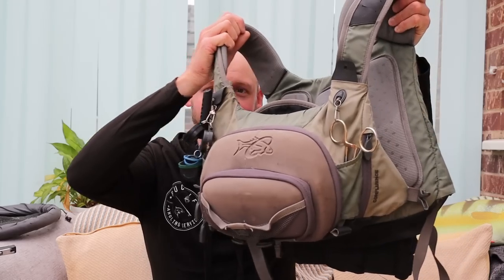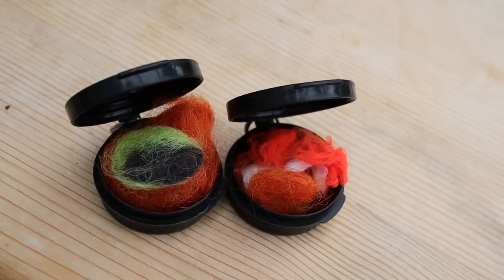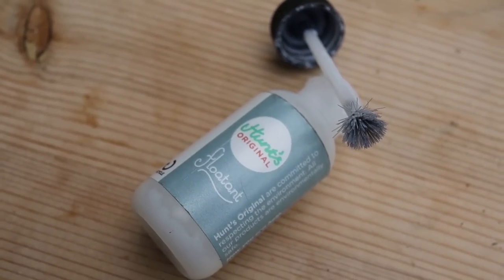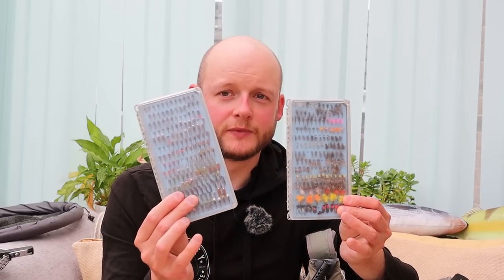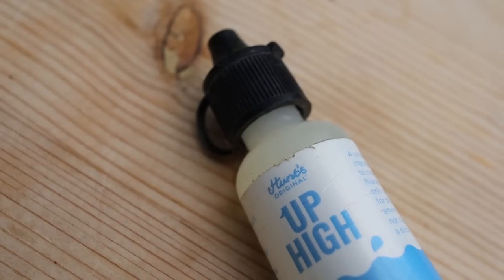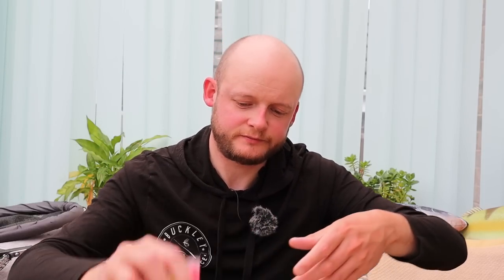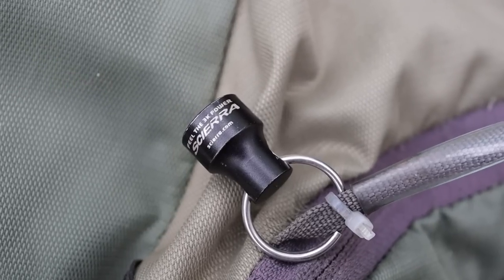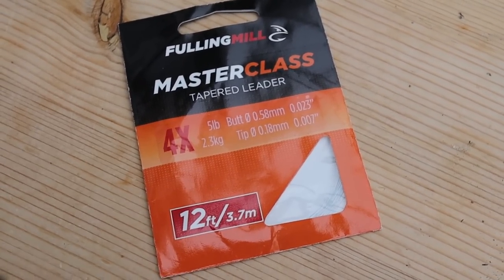My Top River Fly Fishing Accessories For Trout - What's Inside A Guide's Pack?!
Andy shares the contents of his fly fishing pack, including some top tips on drying flies, keeping organised and keeping things more simple. Perfect for beginners and those learning river fly fishing for trout, this will show you what a UK flyfishing guide carries with them. The essential items for fly fishing on dry fly and nymph in rivers, including New Zealand style and euro nymphing.

Buy the kit:

William Joseph Confluence Pack - Impossible to find!

Wychwood Gear Trap Vest - EBAY

Scierra Forceps - EBAY

Loon Strike Out - EBAY

Tippet Rings - EBAY

Simms Retractor - AMAZON

Hunts Original Floatant - EBAY

Scissors - EBAY

Original Tacky Boxes!! - EBAY

Hunts Up High Gel - EBAY

Fulling Mill High Glide - EBAY

Spro Unhooking Mat - EBAY

Scierra Magnets - EBAY

Best Sunscreen Ever - EBAY

Pinch On Indicators - EBAY

Petzl E-Lite (new version) - EBAY

Indicator Mono - EBAY

Get The Outfits!
Dry Fly Rig:
Scierra Brook 10' 4# - Amazon

Duo Rig:
Scierra Brook 8' 4# - Amazon

French Leader Rig:
Scierra Brook 10' 2# - Amazon

Learn how to fly fish with the IB & Andy Fishing channel, your beginners guide to fly fishing for trout. With loads of tips on river fly fishing for beginners, UK Grayling fishing, how to catch trout in a river, how to euro nymph,  euro nymphing techniques and much more. With some of the best UK fly fishing videos for UK fly fishing techniques, IB & Andy show you how to catch grayling & trout from rivers.